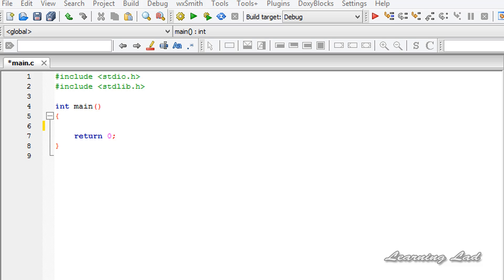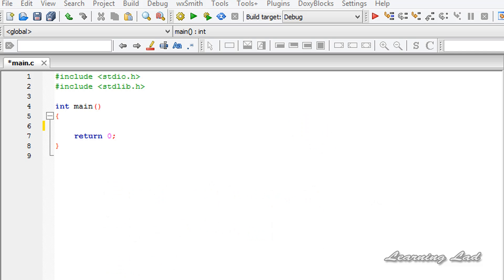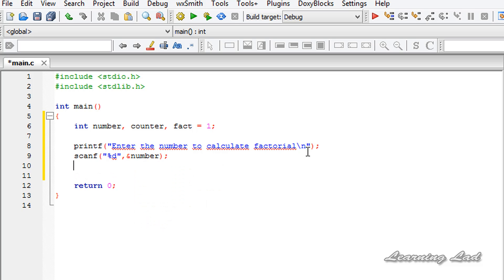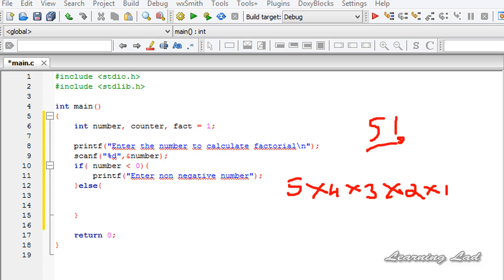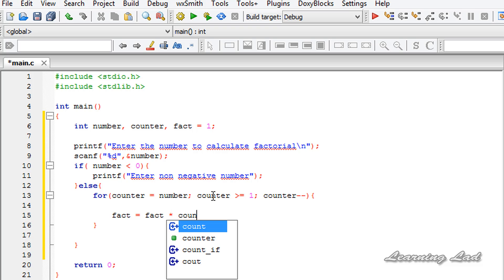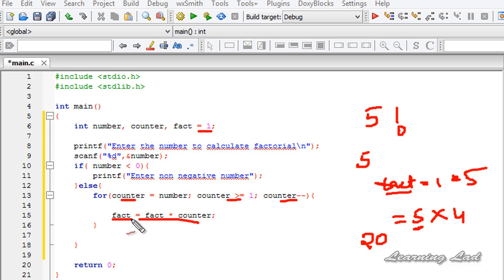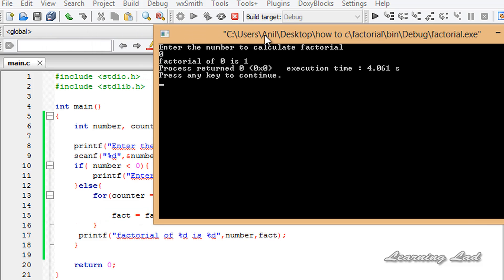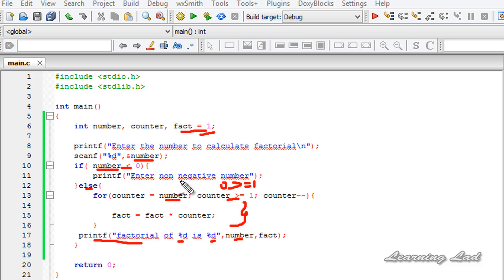C Programming Exercise - Factorial Program Video Tutorials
In this c / cpp programming language video tutorial / lecture for beginners, you will learn how to write a program to find the factorial of a number entered by the user.

In this tutorial we are gonna ask the user to enter the number to find factorial. Then we calculate the factorial for the entered number and display it back to the user.